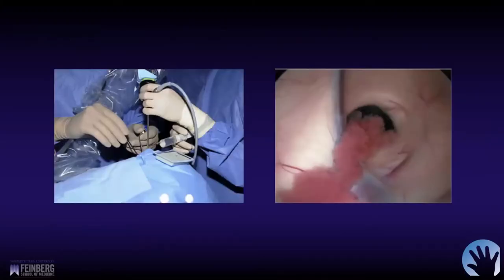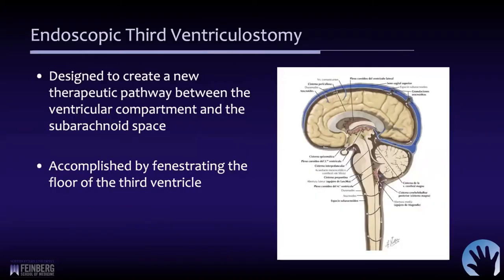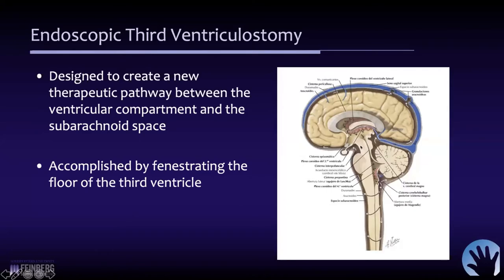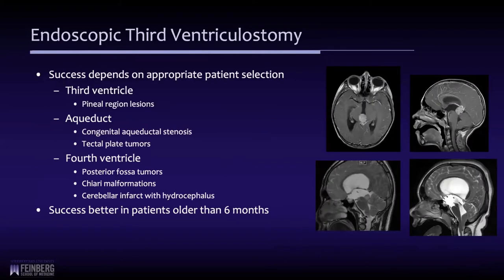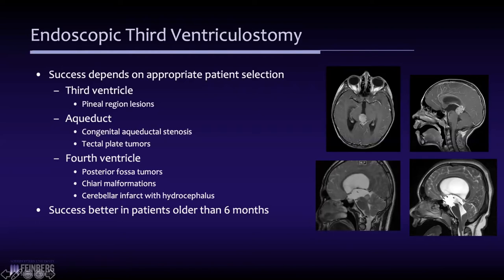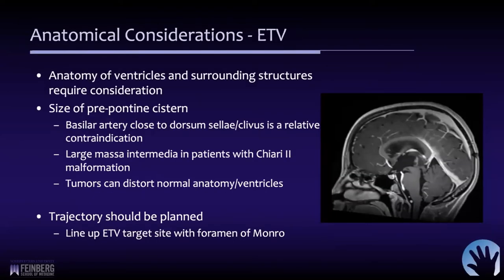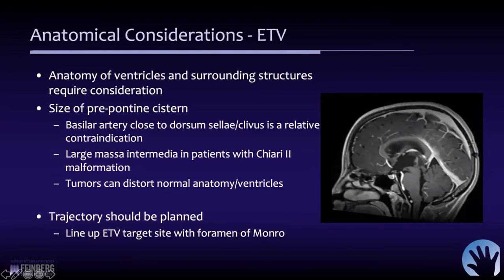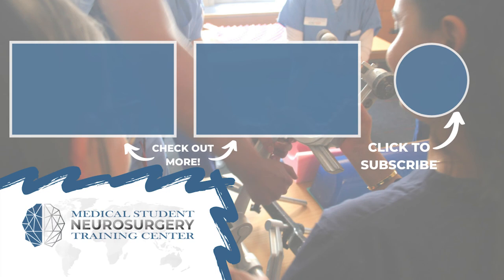Endoscopic Third Ventriculostomy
This video is a must-watch for anyone interested in pediatric neurosurgery. Join Dr. Arthur DiPatri from Northwestern Medicine Department of Neurological Surgery and Lurie Children's Hospital of Chicago as he delivers a genuinely fascinating look into the basics of endoscopic third ventriculostomy.

About Us

Future Neurosurgeons are training today! to register for live courses